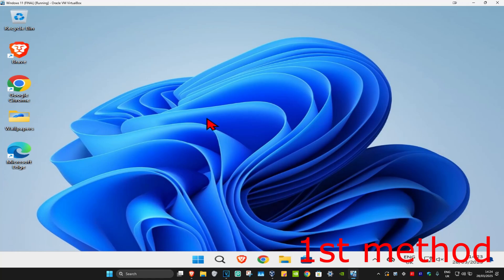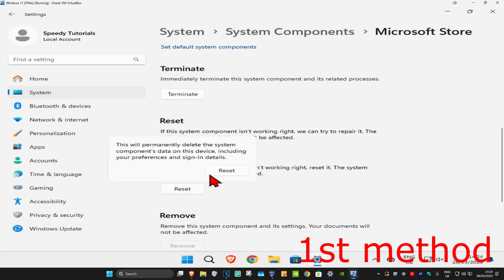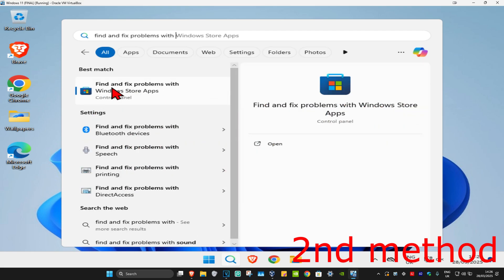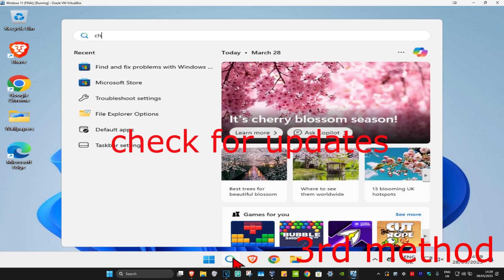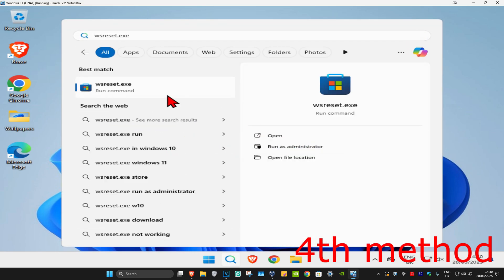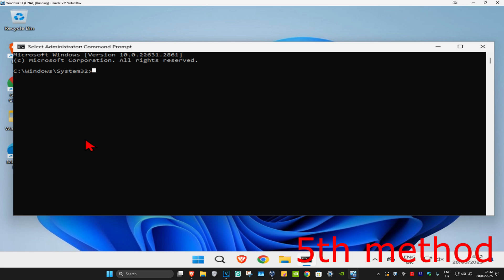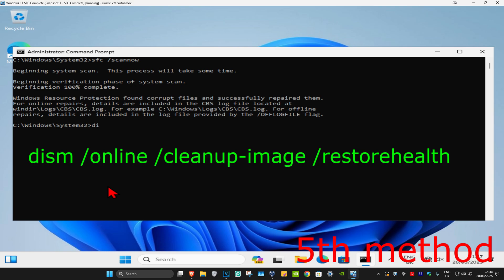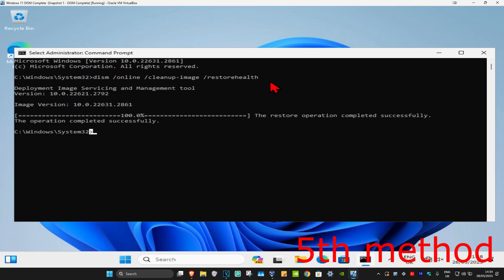How To Fix Microsoft Store Error 0x80080005 in Windows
In this tutorial, I’ll show you how to fix Microsoft Store error 0x80080005. If you're having trouble with downloading or updating apps, this guide will walk you through troubleshooting and resolving this issue.

Issues addressed in this tutorial:

Fixing Microsoft Store error 0x80080005
Resolving issues with app downloads and updates
Step-by-step solutions for Microsoft Store errors